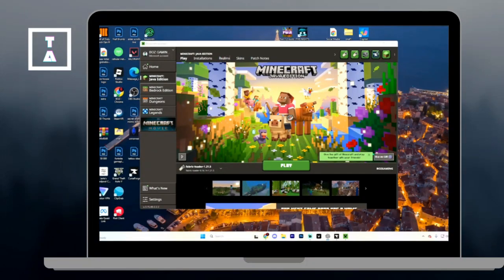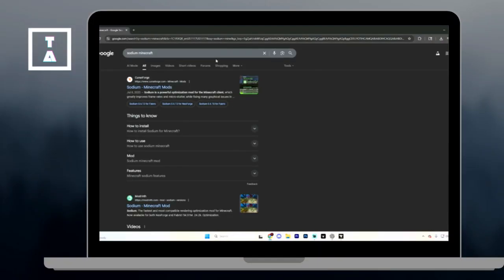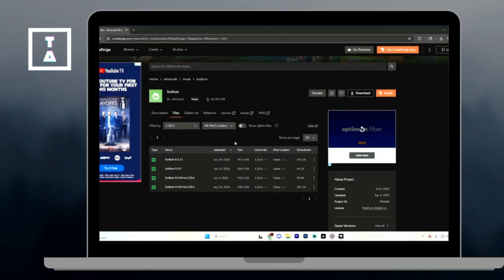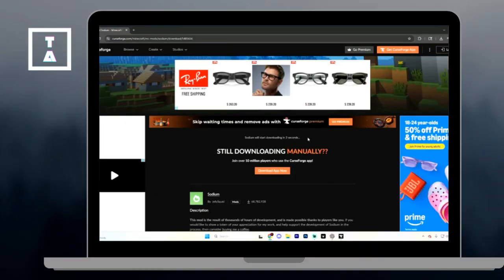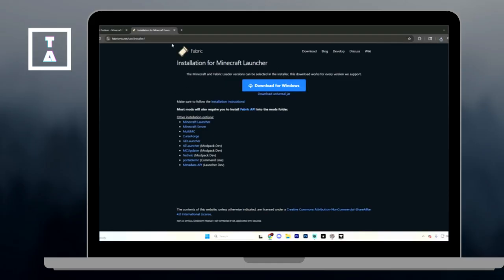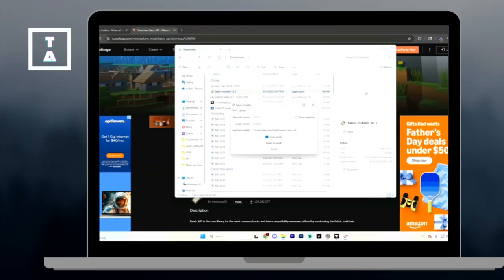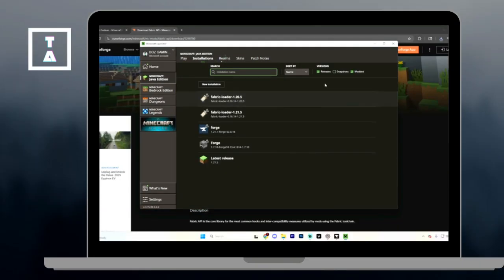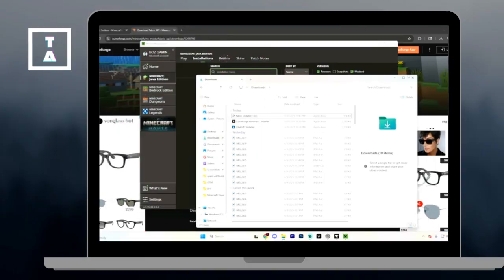Alternative For OptiFine 1.21.5 in SECONDS!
Is OptiFine not updated yet for Minecraft 1.21.5, or are you just looking for even better performance and compatibility with modern mods? Look no further! In this video, we dive deep into the ultimate **OptiFine alternatives for Minecraft 1.21.5** that will supercharge your gameplay, boost your FPS, and still allow you to enjoy beautiful shaders.

OptiFine has been a staple for many Minecraft players, but with the rise of new mod loaders like Fabric and the continuous innovation in the modding scene, there are now incredibly powerful and often more efficient **performance mods** available. We'll cover everything you need to know to get started.

✔️ The top **OptiFine replacement mods** for Minecraft 1.21.5.
✔️ How to achieve massive **FPS boosts** in your game.
✔️ Solutions for running **shaders without OptiFine** using Iris Shaders.
✔️ A look at core performance mods like **Sodium, Lithium, and Phosphor**.
✔️ The benefits of using modpacks like **Fabulously Optimized** for a complete experience.
✔️ Why these alternatives might be better than OptiFine for your setup.

Whether you're struggling with low frame rates, waiting for OptiFine to update, or simply want to explore the cutting edge of Minecraft optimization, this guide is for you! Say goodbye to lag and hello to a smooth, beautiful Minecraft experience. Get ready to transform your 1.21.5 gameplay with the best **Minecraft performance mods** out there!

👍 If this video helps you boost your FPS and find your new favorite **Minecraft optimization** solution, please smash that like button, leave a comment, and subscribe for more Minecraft tips, tutorials, and mod showcases!